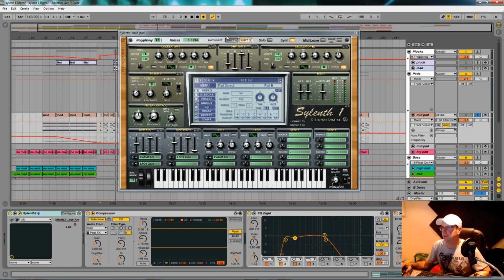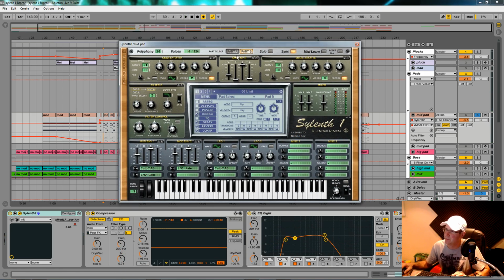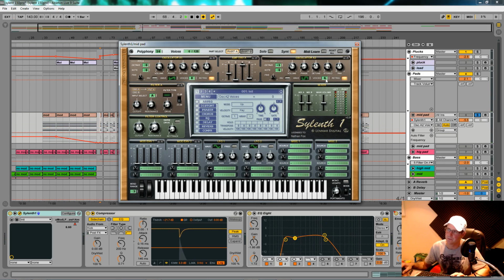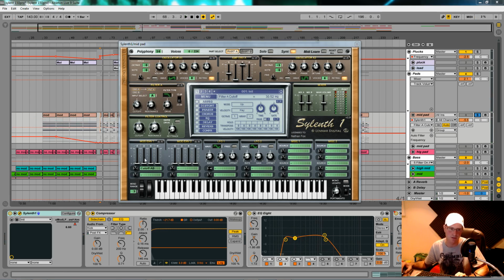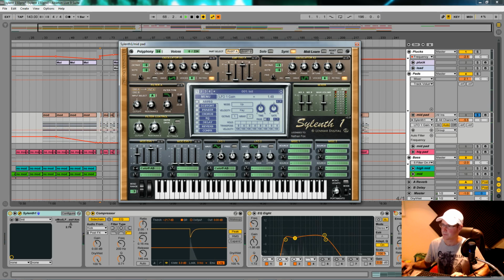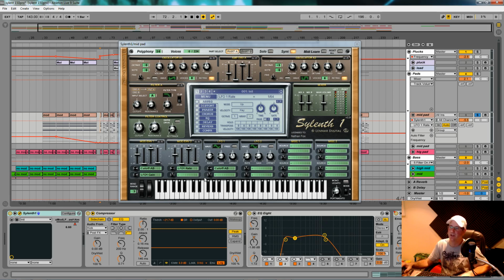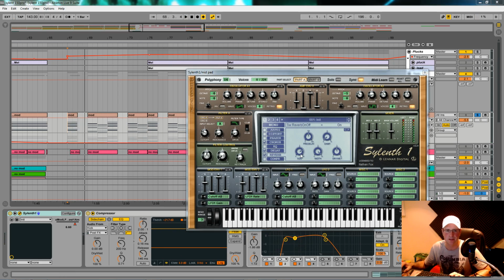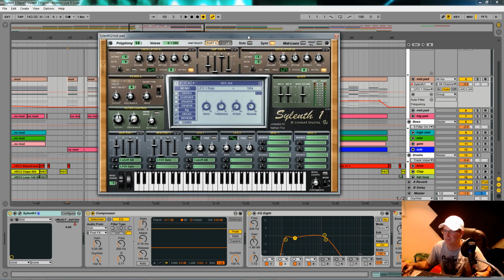Sylenth 1 Tutorial - LFO Modulated Pad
A Tutorial with commentary of how to make an LFO modulated Pad using Sylenth 1. It is taken from a trance track i made using only Sylenth 1. Here is a link to the vid where i show the track in full and briefly go over the patches.
This project file is available to buy, and will be downloadable from me, through Drop Box. if your interested get in touch..